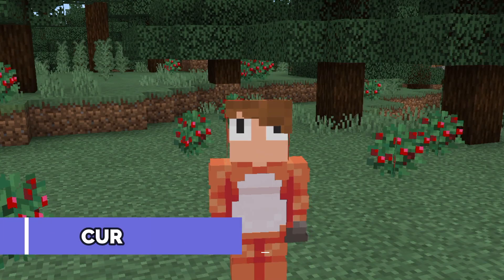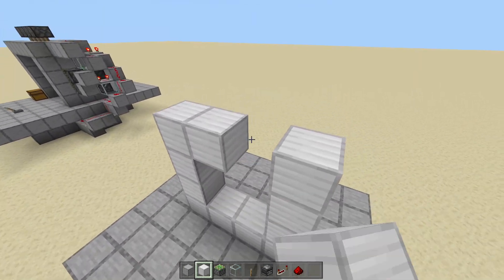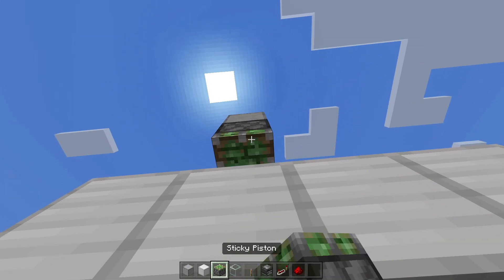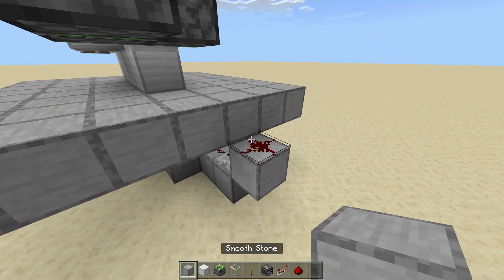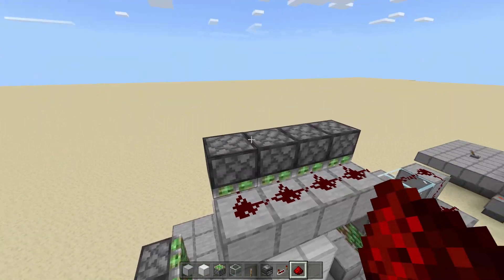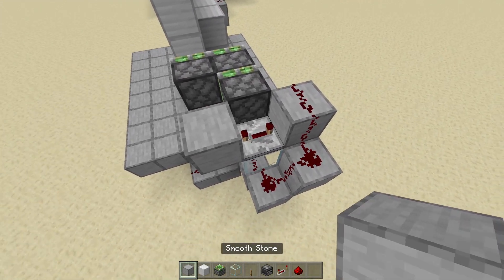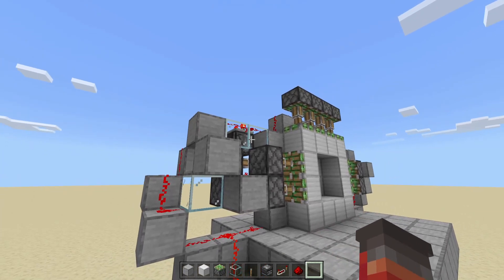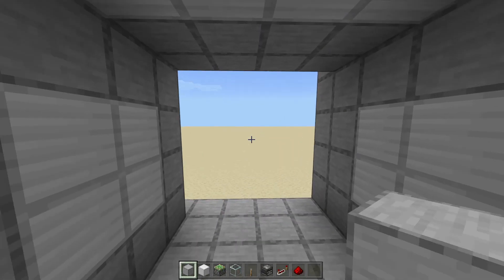EASY 4x4 Vault Door In Minecraft Bedrock 1.17!!! (PS4, PS5, Xbox, Windows 10, MCPE, Switch)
Today's Tutorial is EASY 4x4 Vault Door in Minecraft Bedrock Edition 1.17!!! It is super simple to do!

Sections:
0:00 - Intro
0:24 - Choose My Onesie :)
0:36 - Material List
0:50 - Tutorial
5:39 - If It Doesn't Work
6:27 - Covering It up
6:52 - How To Add / Move Levers
8:04 - Outro
Leave any Minecraft tutorials you want in the comments or Discord Server!